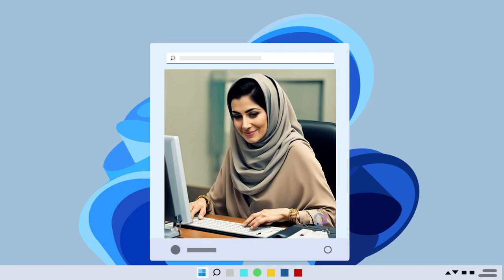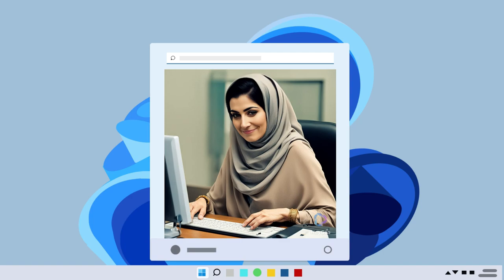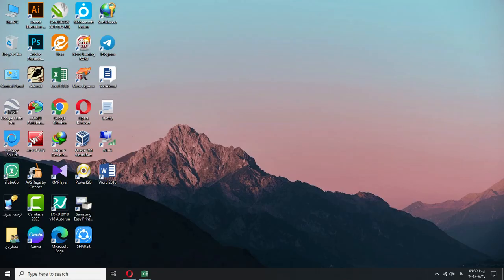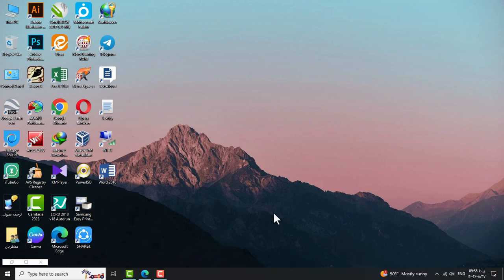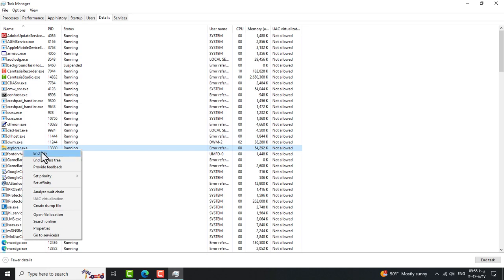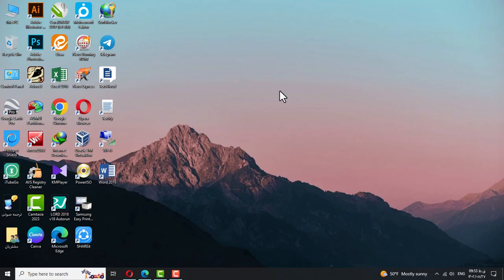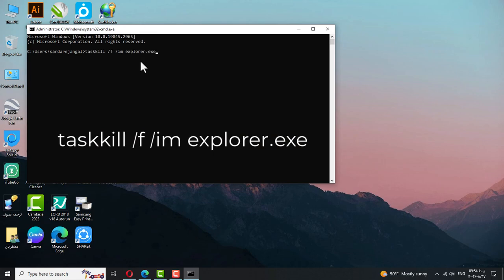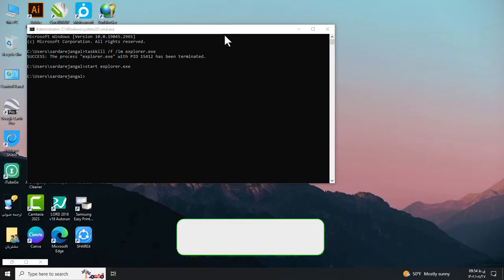How to Fix Icons Not Showing on Taskbar in Windows 10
In this video, we show you how to restart your frozen Windows 10 taskbar and save your unfinished work. We teach two simple and practical methods: one using the Task Manager and the other using the Command Prompt. So if you're also facing the issue of a frozen taskbar, don't miss this video.
In this video, we used the following command line instruction to restart the taskbar:

```cmd
taskkill /f /im explorer.exe
start explorer.exe

Please ensure to run these commands in the Command Prompt with administrative privileges. Remember, it’s crucial to know what a command does before running it. These commands will end the task that’s running your taskbar (explorer.exe) and then start it up again.